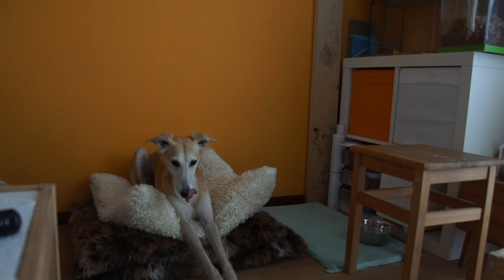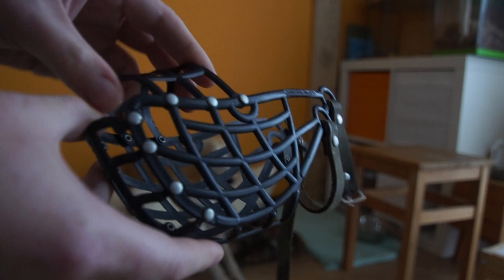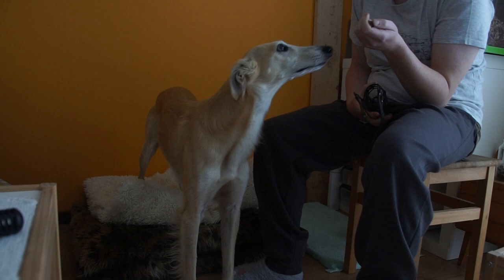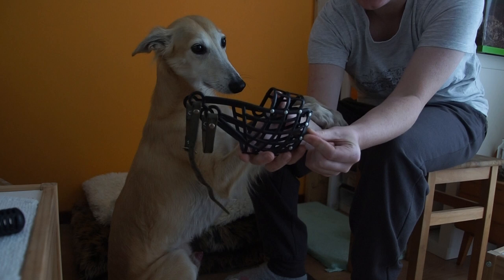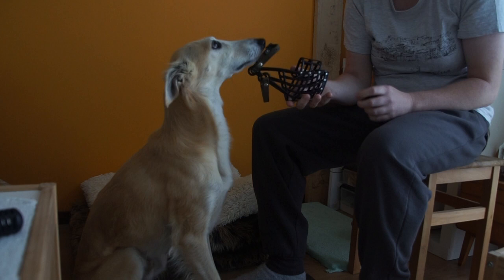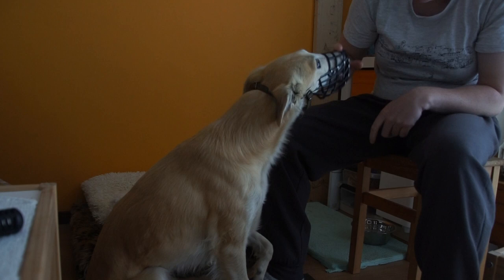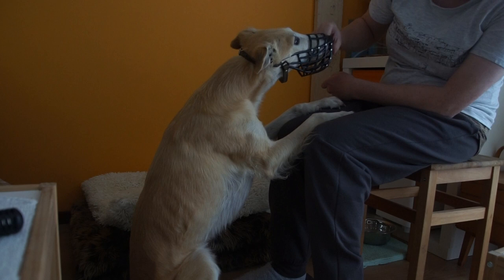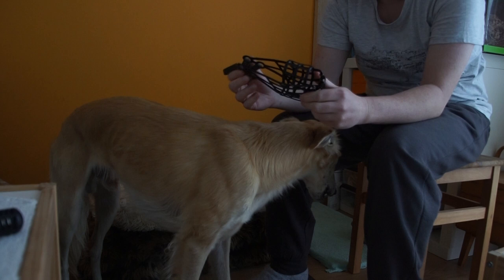Muzzle training your dog, why and how?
Why did I muzzle train Remus? When do I use the muzzle?
Just a dog gear video!